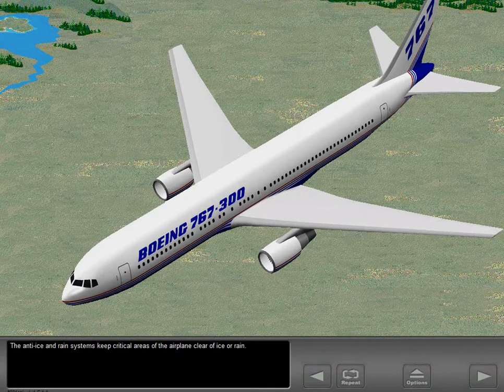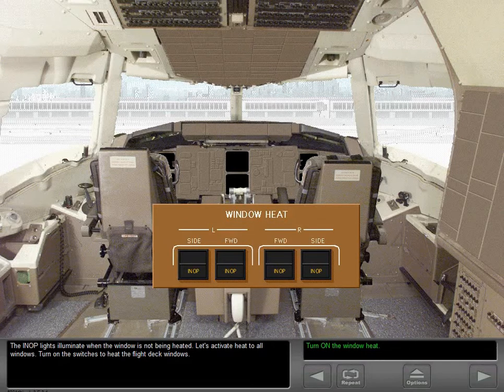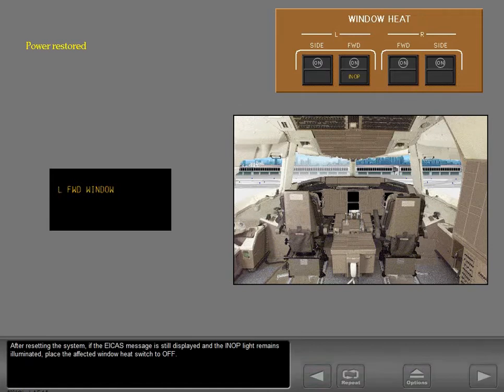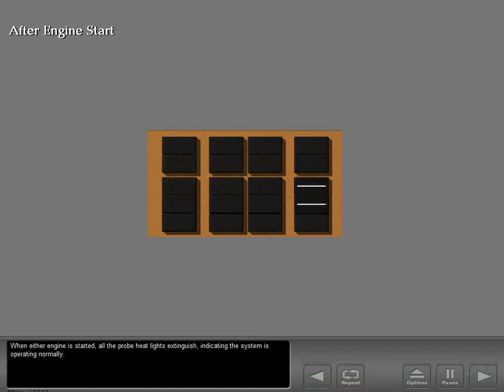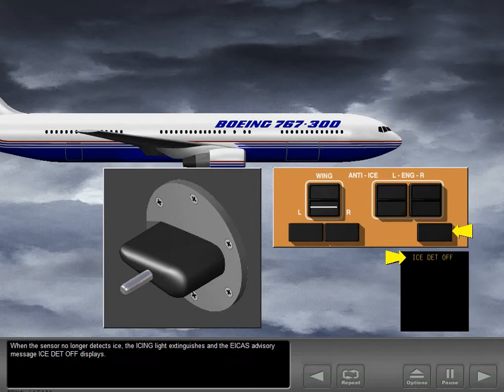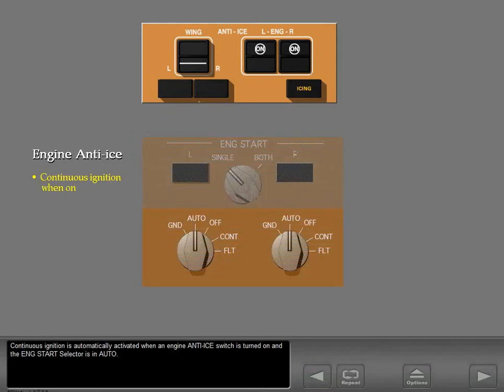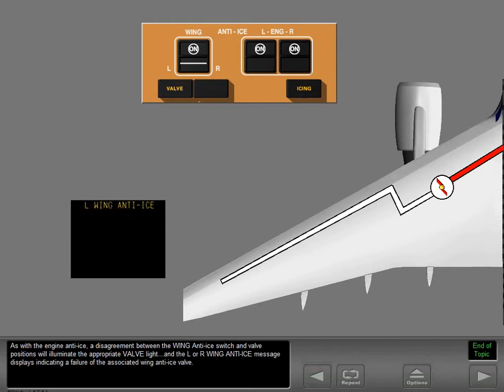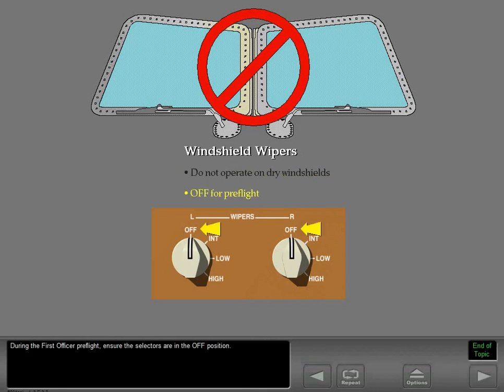B767 Anti Ice and Rain Protection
10) CBT Boeing 767-300ER